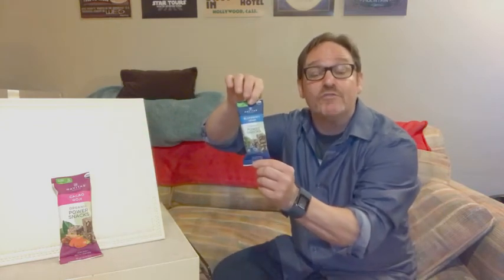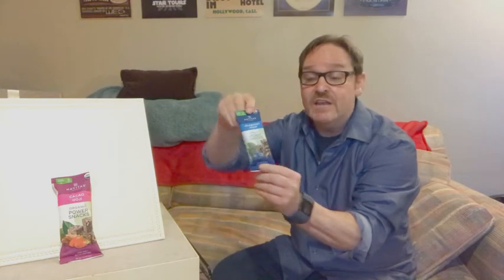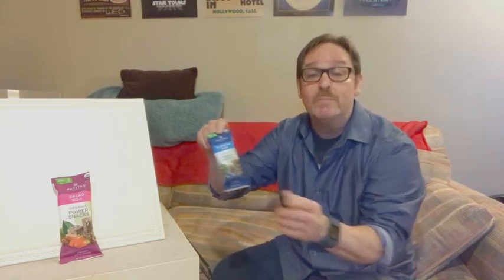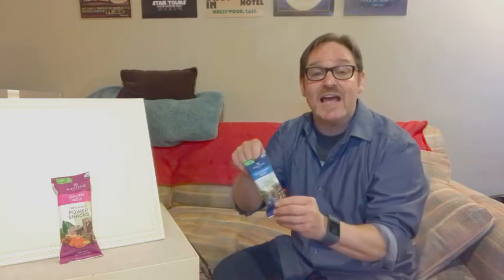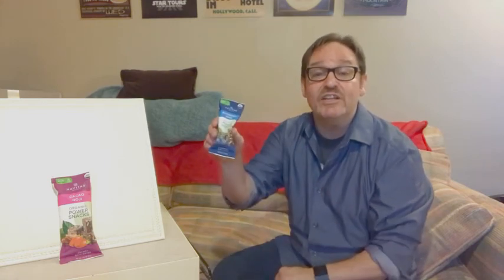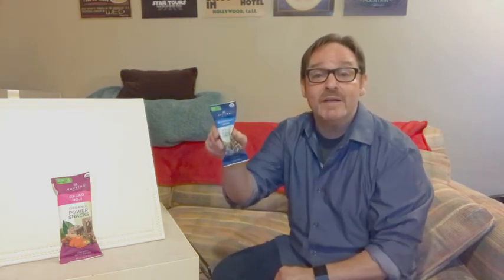Navitas Organics Power Snacks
Navitas Organics Power Snacks are your superfood solution for grab-and-go energy. Enjoy these bite-sized, energizing superfood snacks any time of day. Great for outdoor adventures, lunch boxes, travel and desk drawers—whenever and wherever you need an easy pick-me-up! Contains no gluten, dairy or artificial ingredients. (Allergens: Contains tree nuts [almond]. May contain pits or nutshell fragments.) Refrigeration not required. Store in a cool, dark, dry place. Suggested retail price 8 oz bag: $8.99. NEW SIZE! Portable 3-bite snack-sized packs perfect for that quick hit anytime you need a boost (12 per display box).